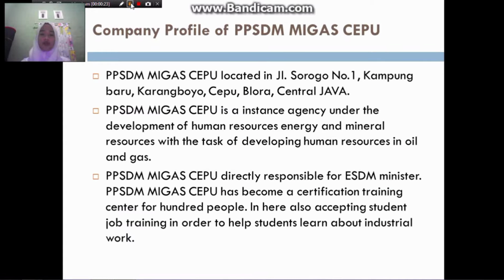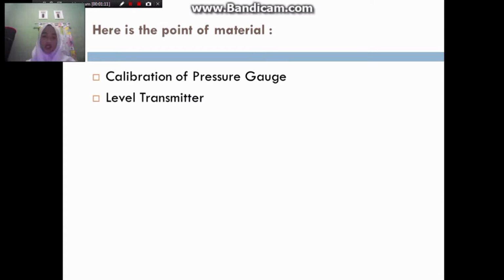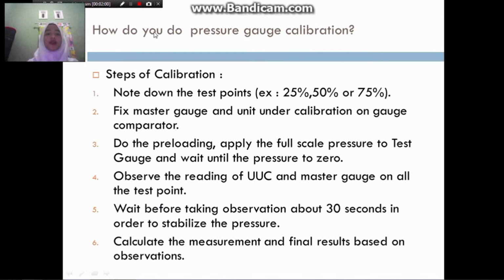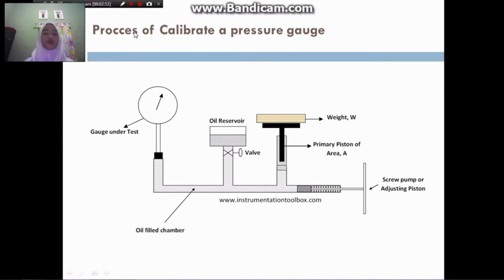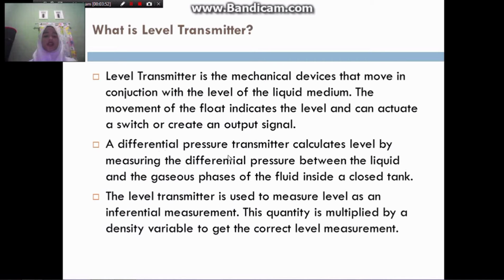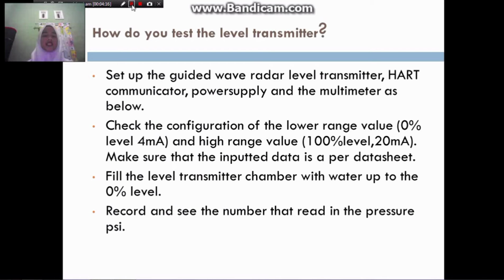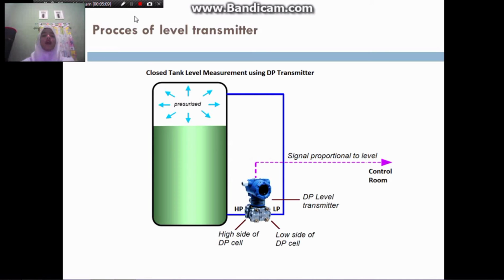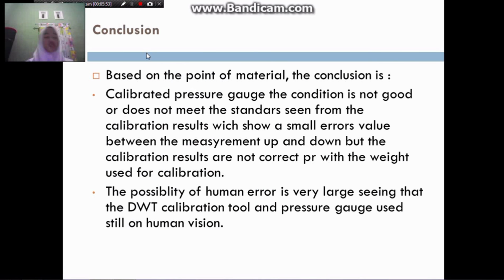Presenting On The Job Training Report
chika diana elpidia
03
XII PMP C

english task